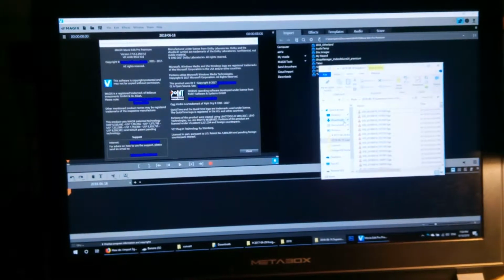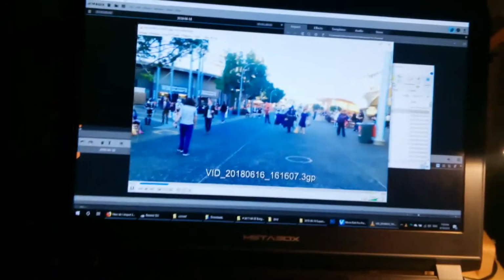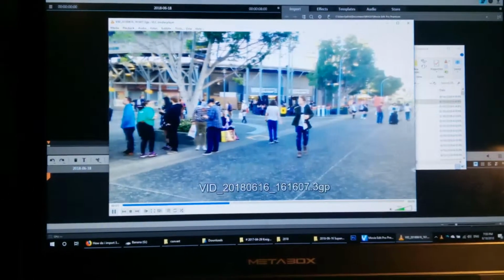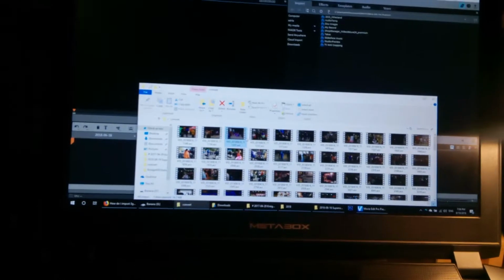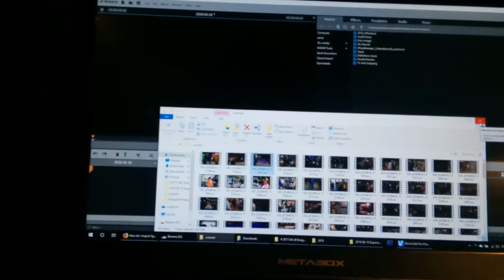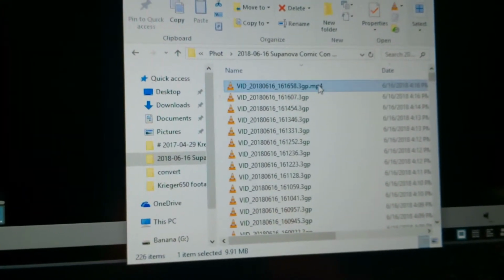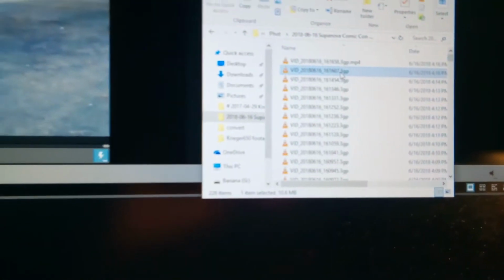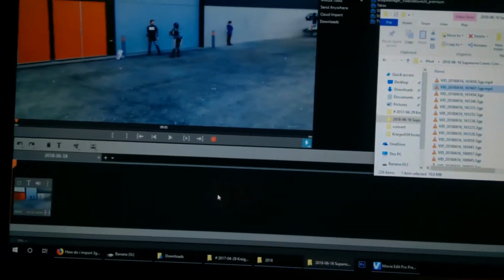How to edit .3gp files in Magix Movie Edit Pro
Have a lot of files in a folder to rename? use your command prompt, navigate to your folder (useful commands: cd.. c: c:\photos). once your in the folder type "rename *.3gp *.mp4" (without the inverted commas").
this will batch rename all the .3gp files to .mp4

Don't have quicktime installed to play a video? (I needed it to edit front camera .3gp i renamed to .mp4)
and download the link to Alternate Quicktime. Install and reopen your Magix Editor and it will be able to edit quicktime files.